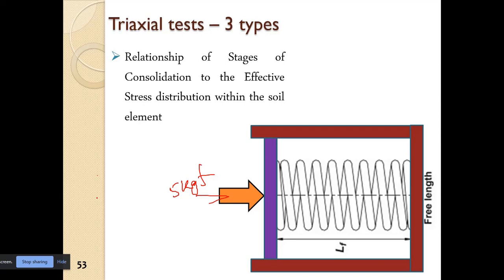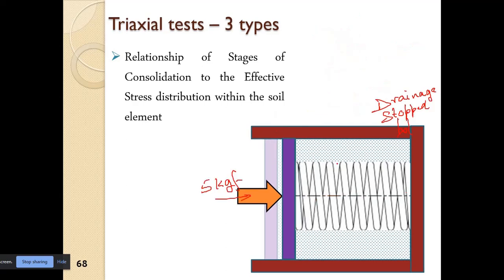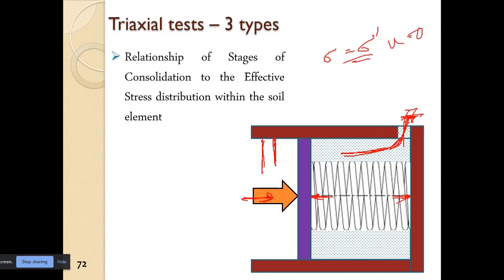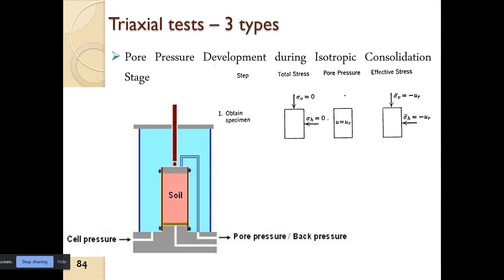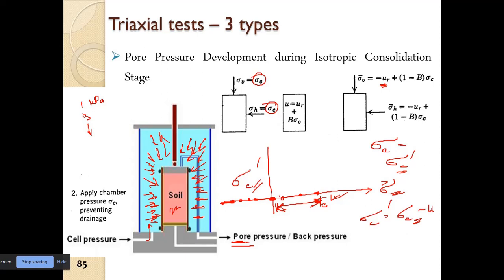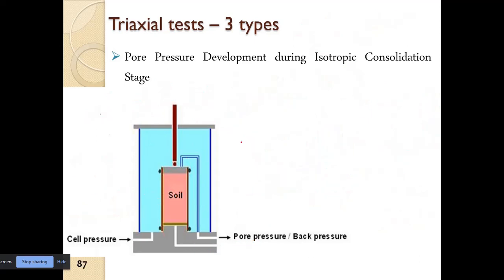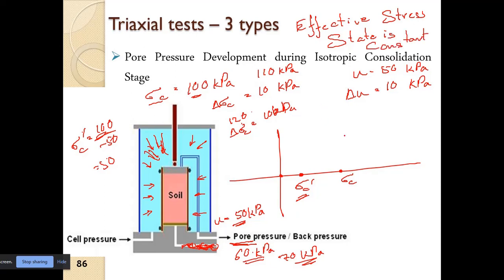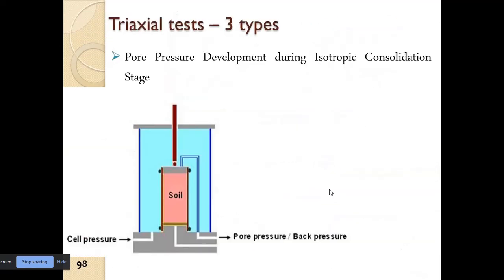Triaxial Test 3